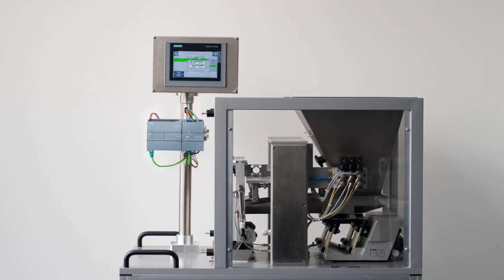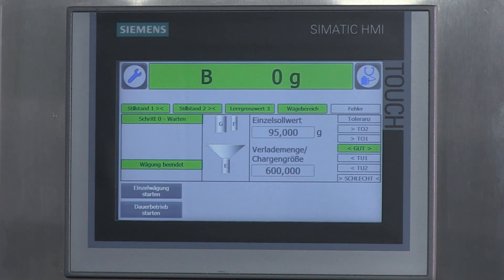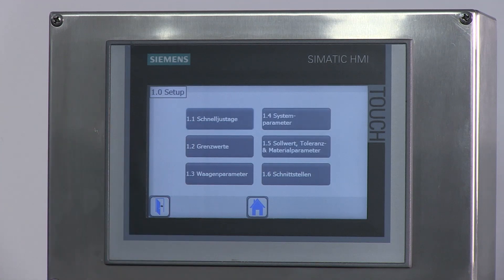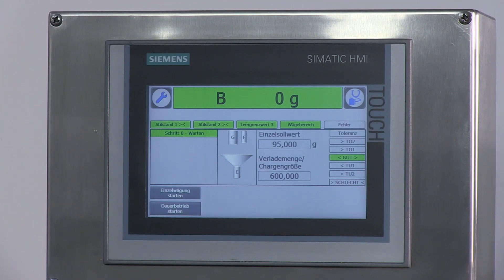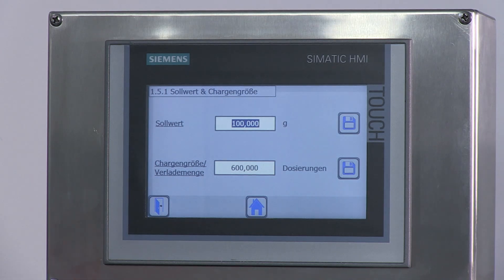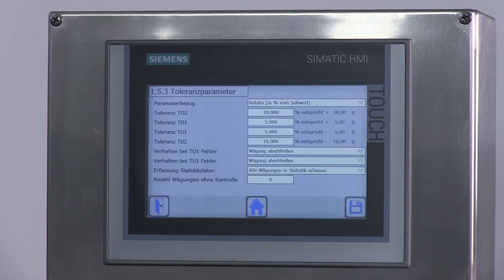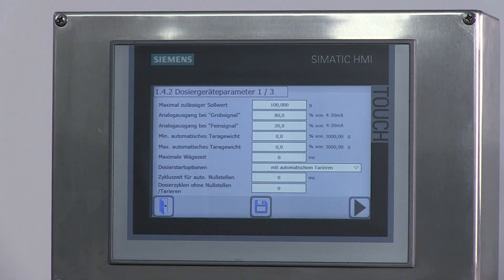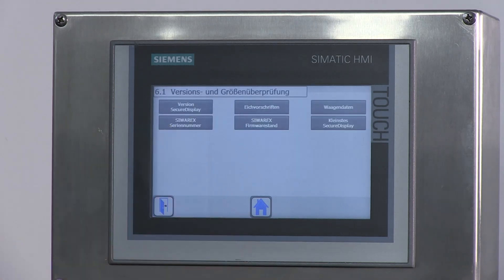Inbetriebnahme der Siwarex WP251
Vorstellung und Bedienung der SIWAREX WP251